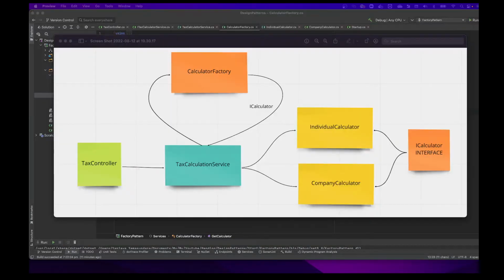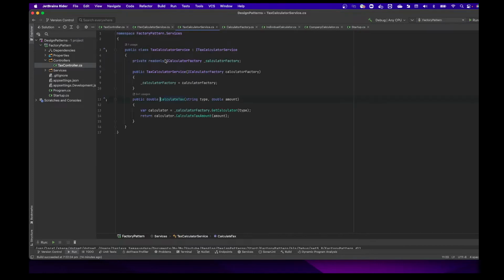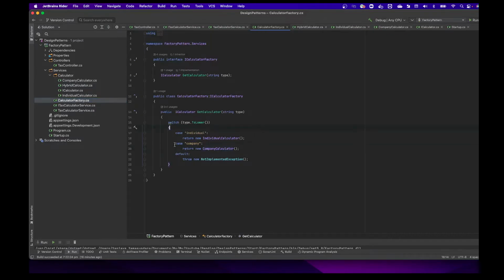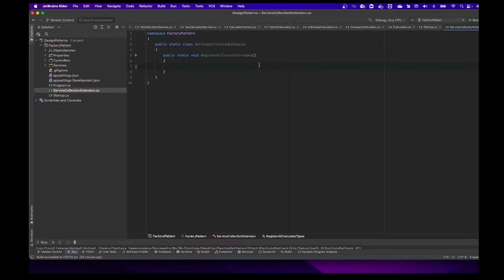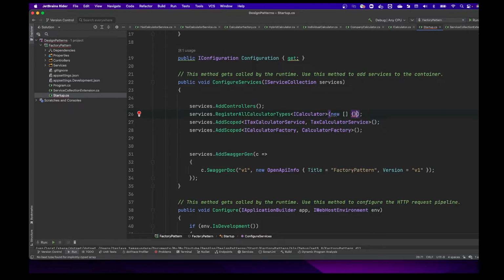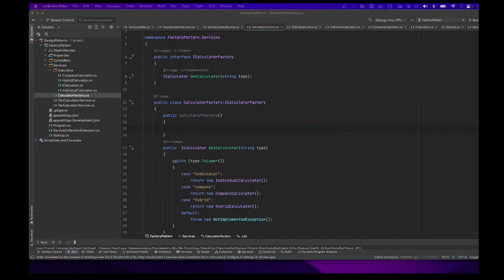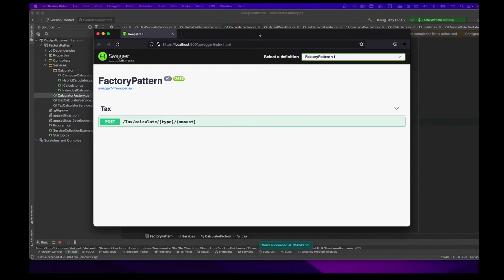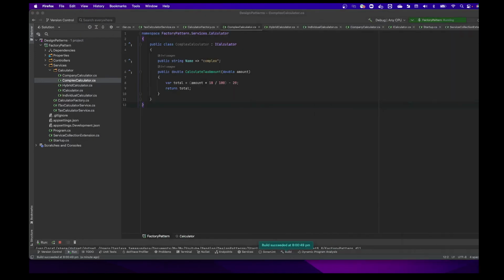Factory Design Pattern C# dotnet / Factory Design Pattern C# dotnetcore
Factory Design Pattern tutorial WITHOUT violating SOLID principle.

Source code:
Start folder: Conventional way of implementing Factory Design pattern which violate SOLID (Open-close principle)
Final Folder: Proper way without violating SOLID.